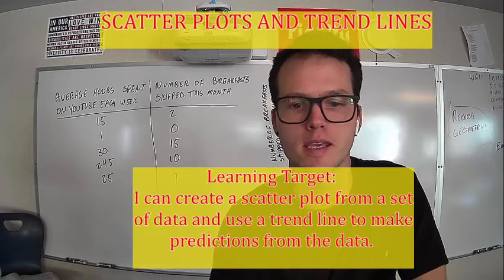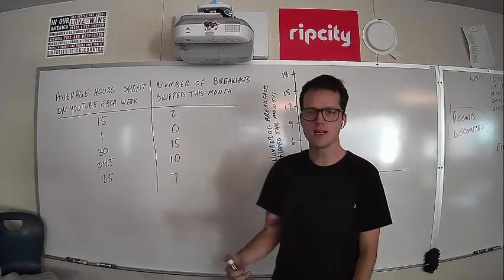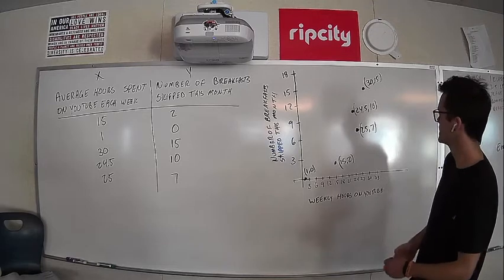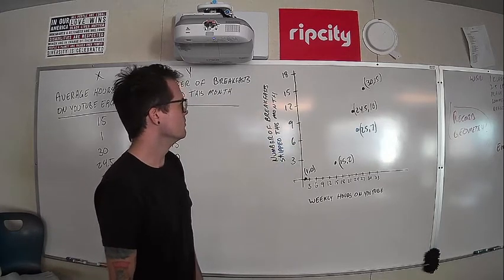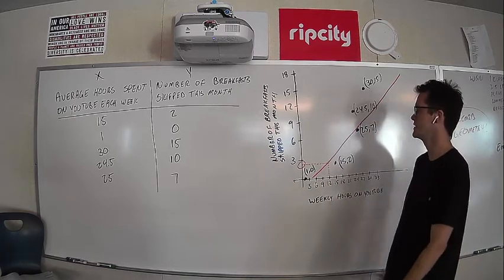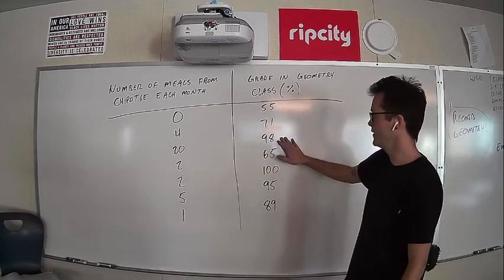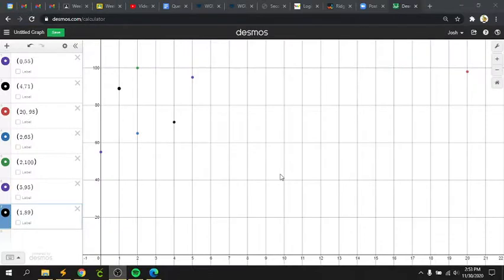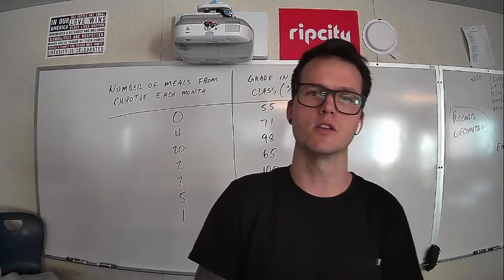20 Scatter Plots and Trend Lines